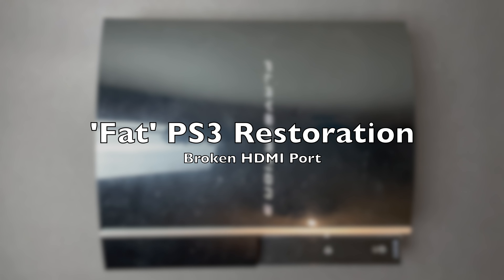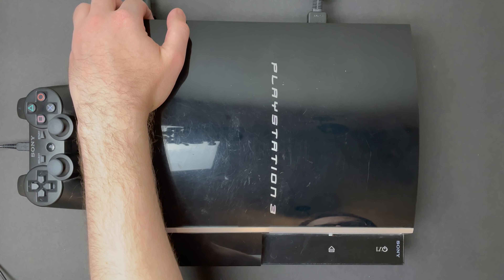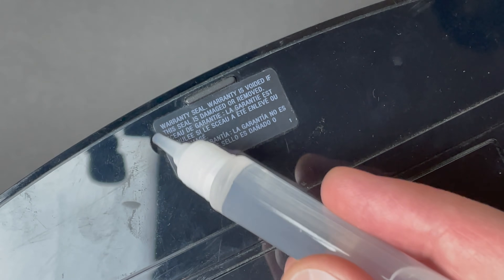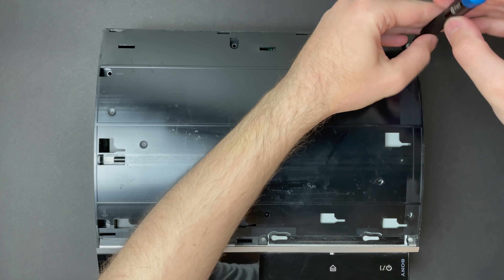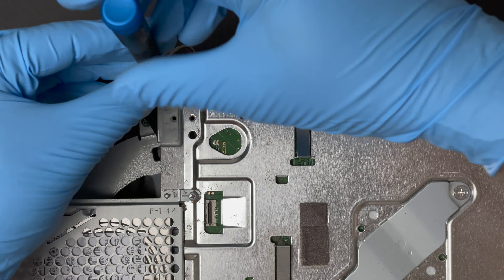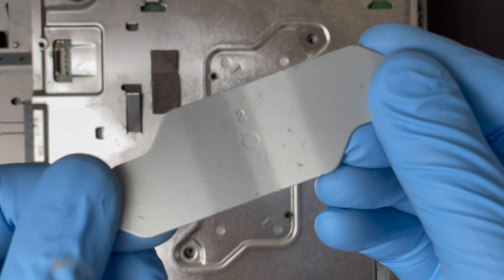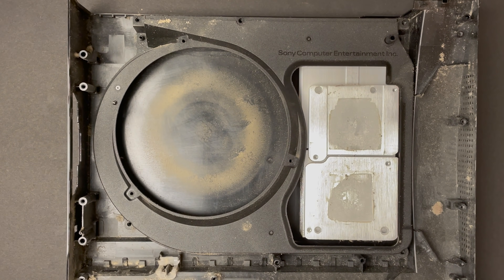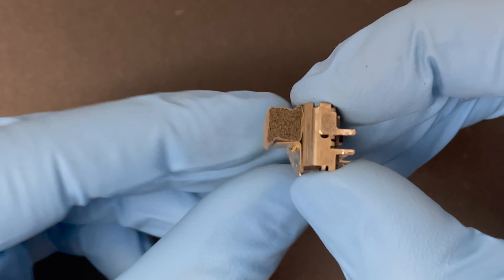Sony PS3 "Fat" HDMI Repair - Faulty Console Restoration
We're finally working on the first PS3 restoration on the channel! I have a couple more PS3s waiting in the backlog as well. The Xbox 360 and PS3 are probably the most recent generation of consoles that I have any personal history with or interest in.

I got this unit off Craigslist with a broken HDMI port. While replacement HDMI ports are more easily available for the Slim, I had a hard time finding any for the fat model and had to order used replacements from China that were pulled from other faulty consoles.

This was my first time using my hot air rework station on an actual repair. It certainly made removing the HDMI port much easier than my previous methods of such repairs using a low melt alloy like Chip Quik with a soldering iron.

Preparing the board for the replacement HDMI port was a pain in the butt, more so that I was expecting. Practice makes perfect, and I'm glad I finally popped the hot air gun cherry. I look forward to working on more intricate component level repairs and improving my craft.

This project was a good test bed for upcoming PS3 repairs I have planned, which includes a launch model backward-compatible PS3 with the YLOD. I know my way around the system a little better and am more open to working on them in the future.

🛒 Specialty products I used in this project
🔥 $35 Hot Air Rework Station

🔥 Thermal Compounds
Arctic MX-4 Thermal Paste
1.5MM Arctic Thermal Pads